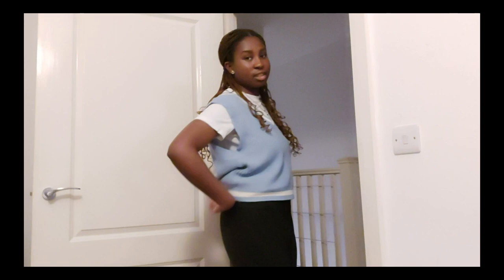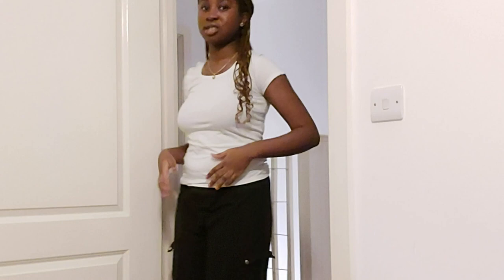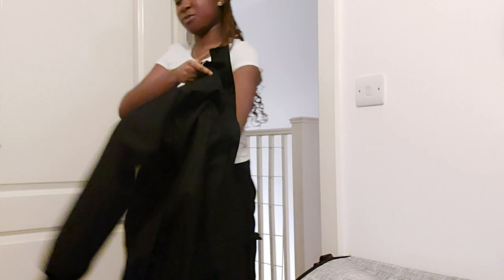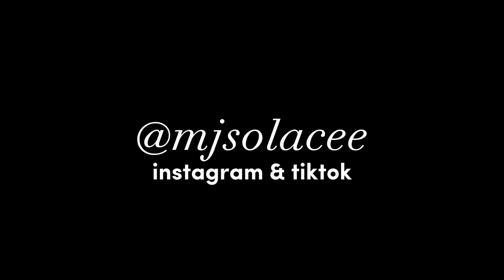spring outfit ideas 2023 (casual outfit inspo)